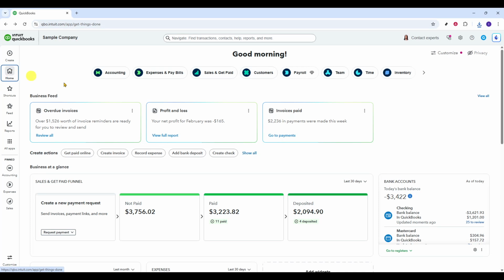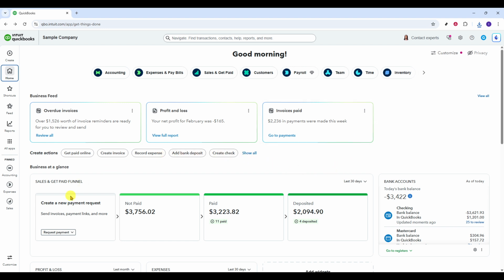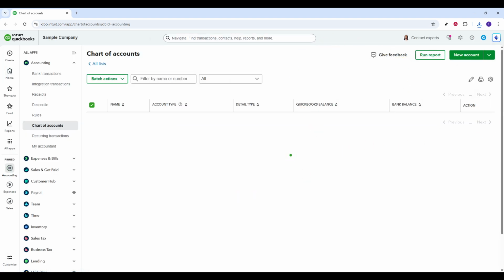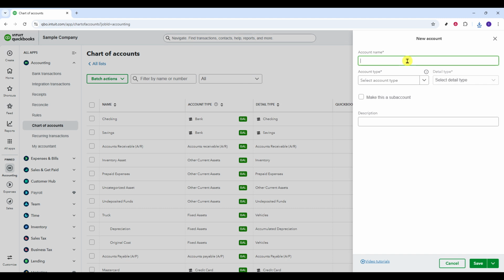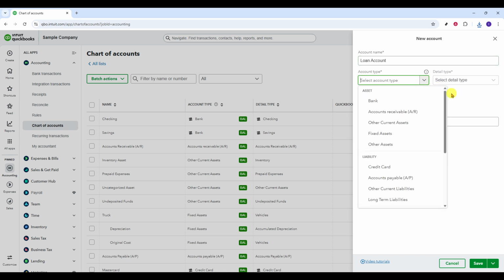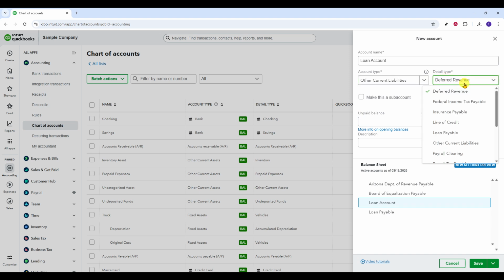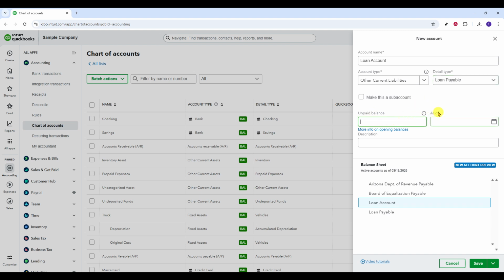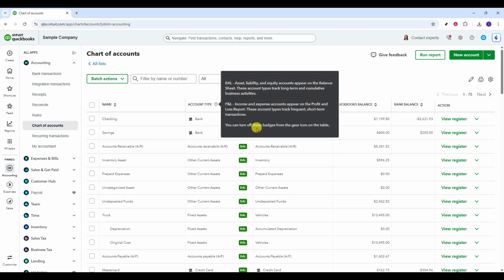How To Add And Manage A Loan In QuickBooks Online (2026) (Complete Guide)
Learn how to add and manage a loan in QuickBooks Online with this simple, beginner-friendly guide. We’ll show you step by step how to enter a new loan, track payments, and manage interest so your business finances stay organized.

This tutorial is perfect for small business owners and accounting beginners who want to ensure accurate loan tracking in QuickBooks Online. By the end, you’ll confidently manage all your loans and understand how they impact your books.